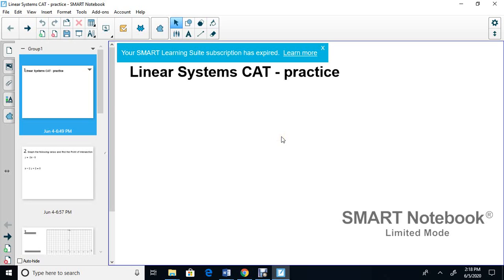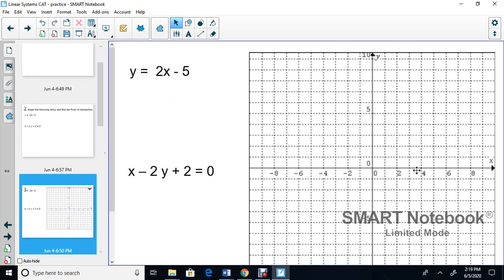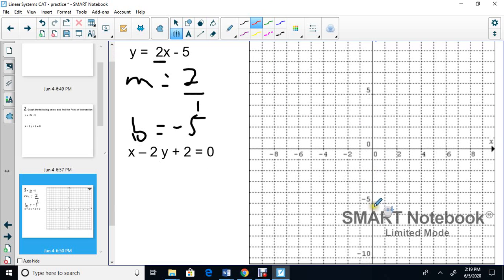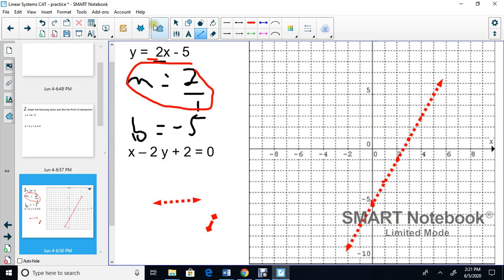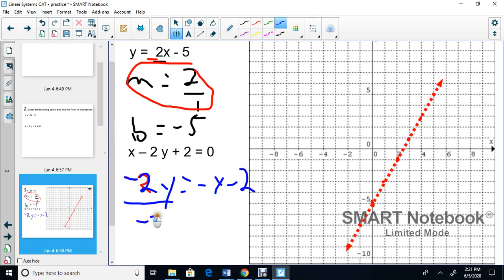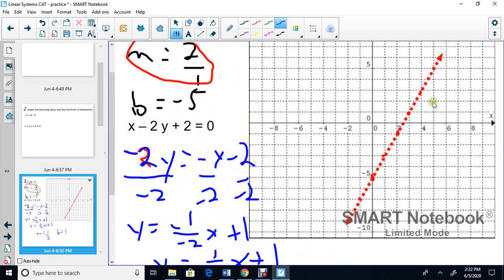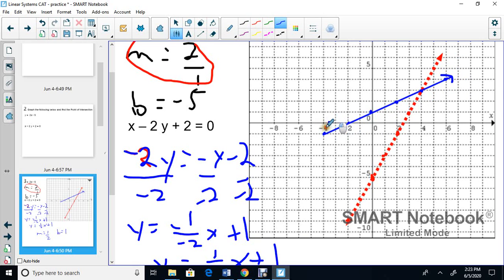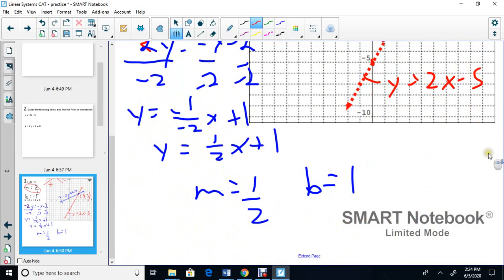Linear Systems Graphing